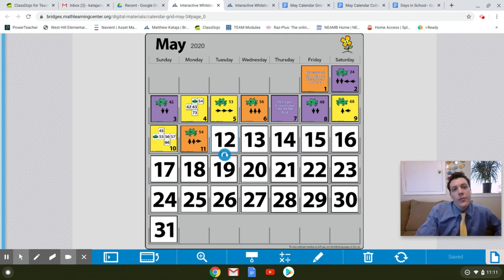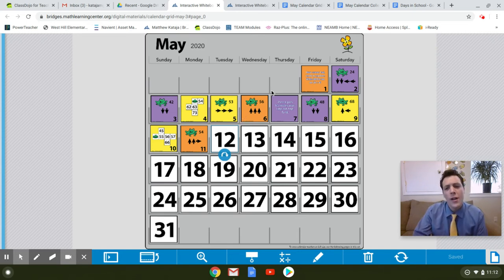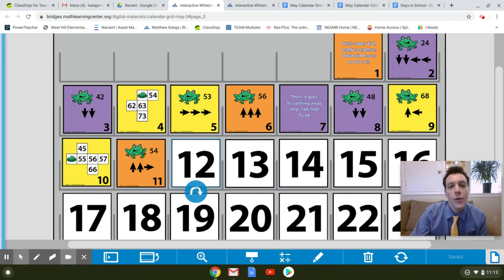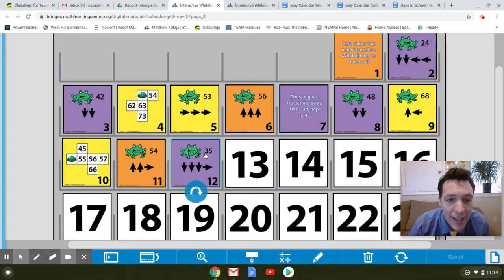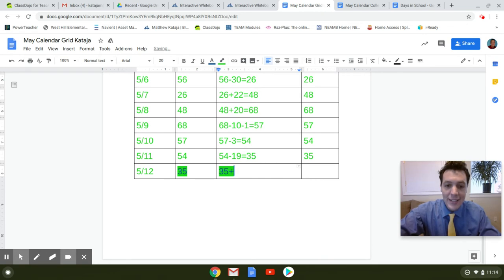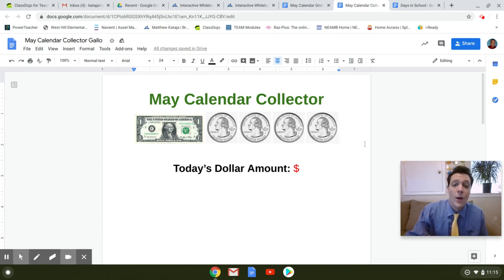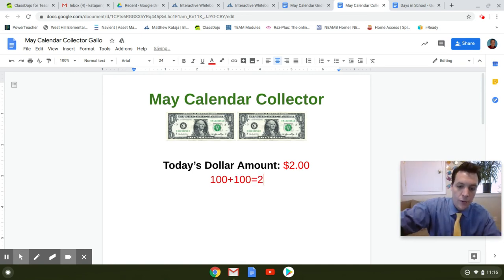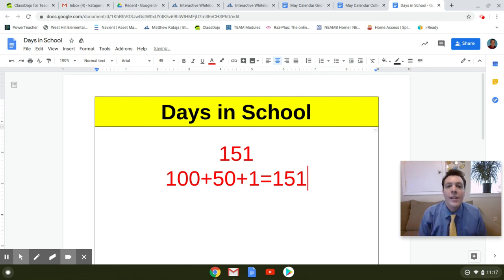May 12 Number Corner